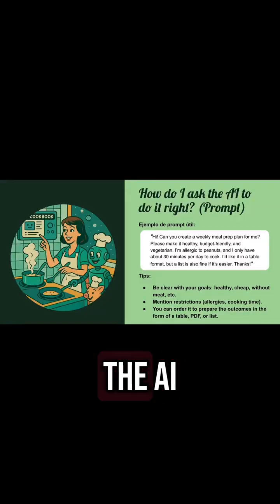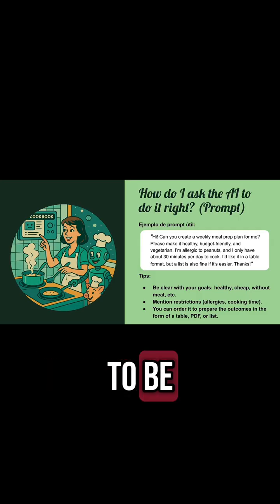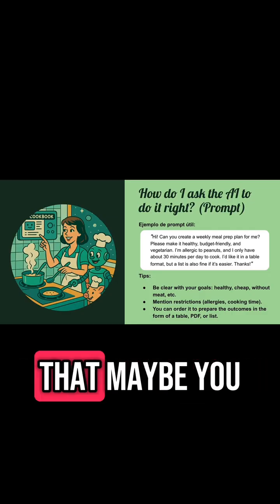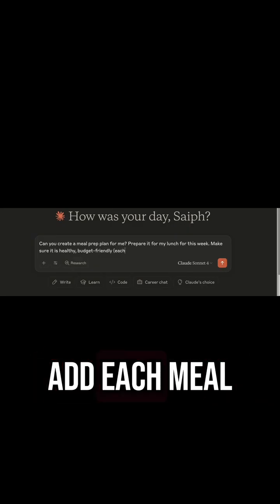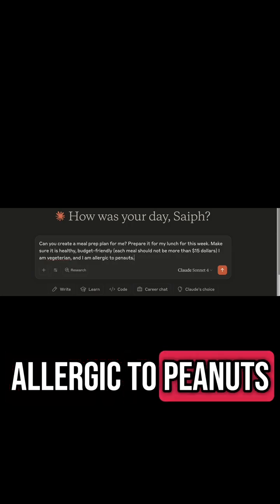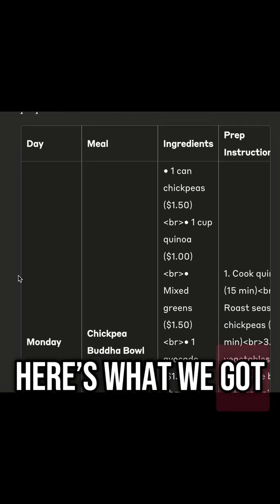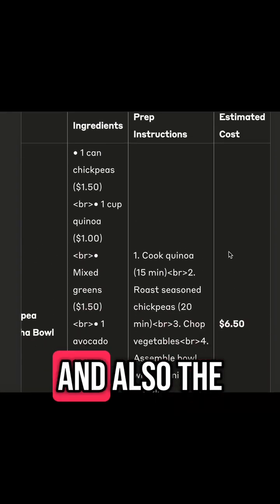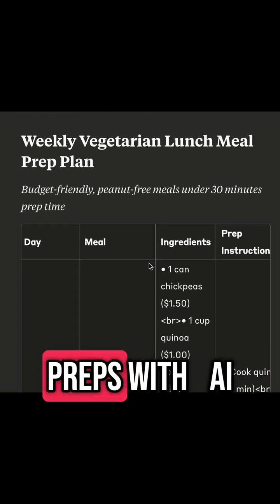Use AI to Meal Prep Like a Pro 🍽️ | Save Time & Money as a Gig Worker!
Are you a gig worker trying to save money and eat better without spending hours figuring out what to cook? This video is for you!

We’ll show you how to use artificial intelligence to build customized meal prep plans that fit your unique constraints—whether it’s budget, time, dietary needs, or just the need for something delicious.

From cheap grocery lists to fast cooking schedules, AI tools can help you prep smarter so you can focus on your hustle.

💡 Perfect for:

Rideshare & delivery drivers

Freelancers & remote workers

Anyone juggling multiple gigs

People on a tight budget or short on time

👨‍🍳 Learn how to:

Use AI to generate full weekly meal plans

Find recipes that are quick, affordable, and tasty

Customize your plan for vegetarian, gluten-free, or other diets

Get shopping lists and cooking tips with one click

Let AI be your meal planning sidekick 🍱💻